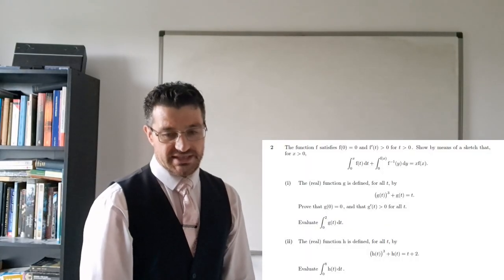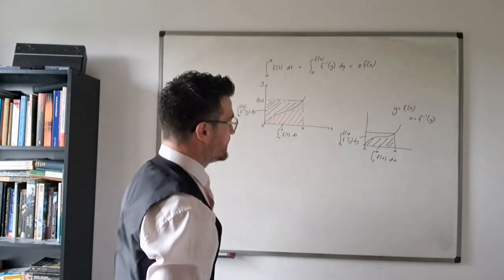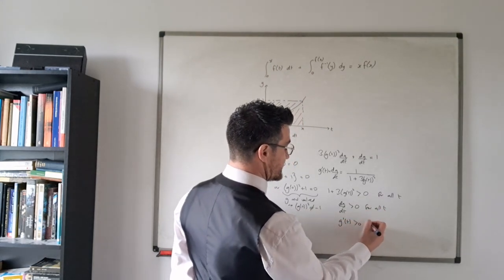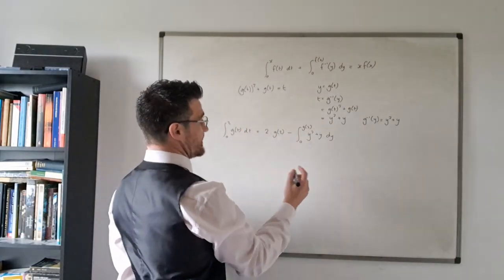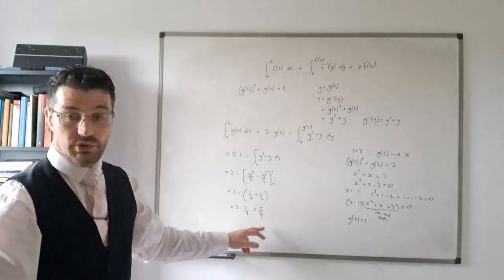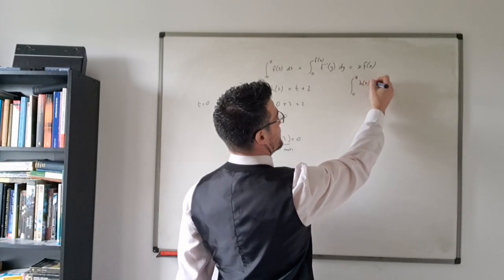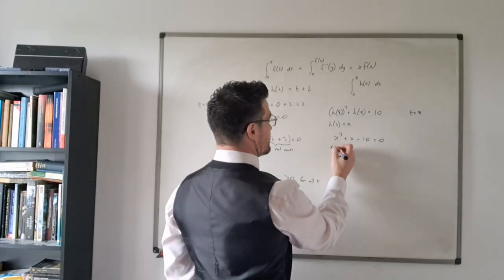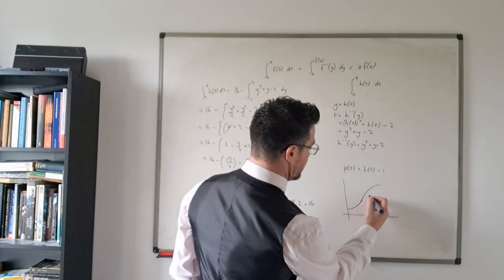Sixth Term Examination Paper (STEP) 2 2019 Q2